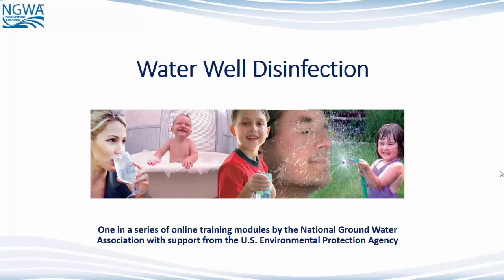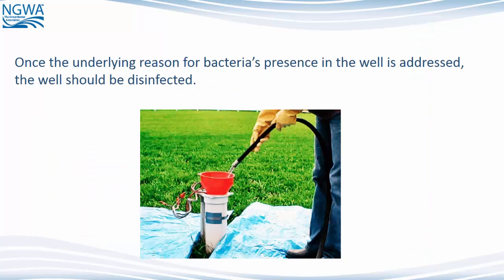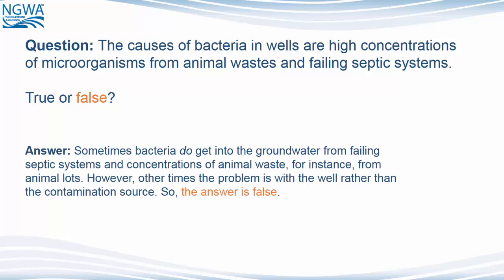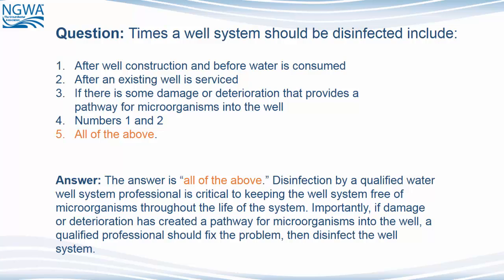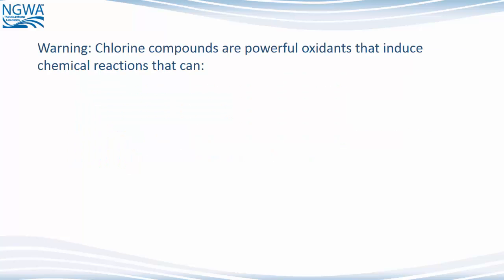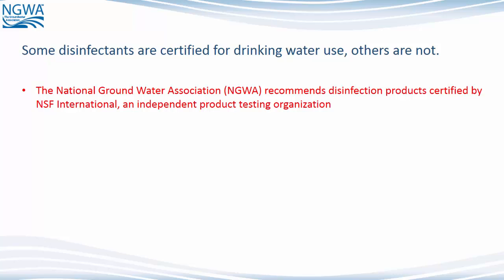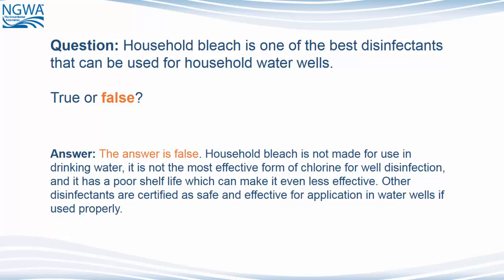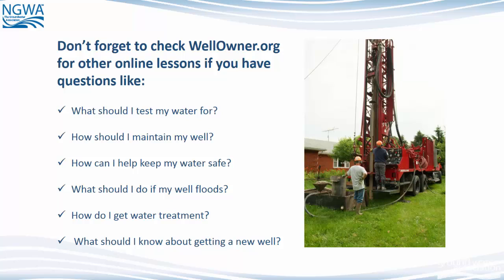Well disinfection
Learn how disease-causing bacteria and microorganisms can get in your water, how well system disinfection can help, and what you should do if your water tests positive for microorganisms.